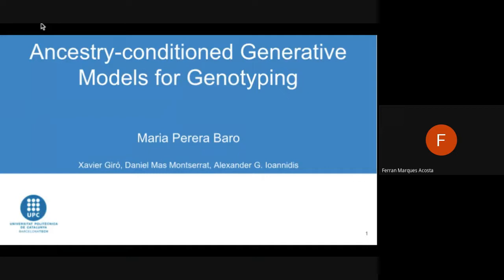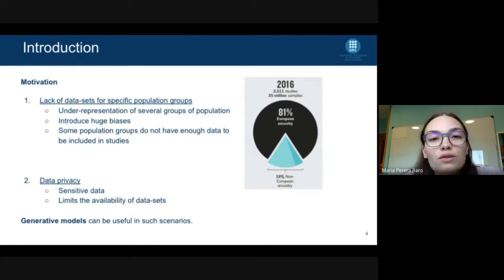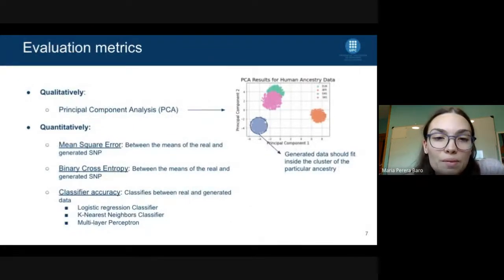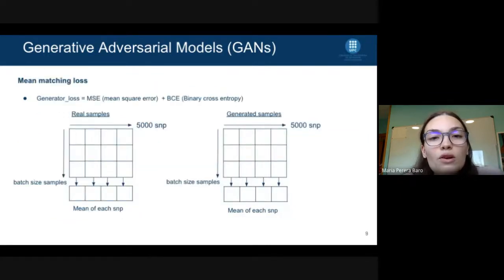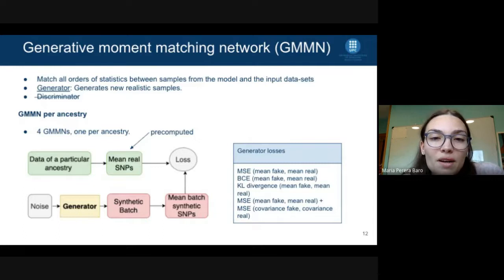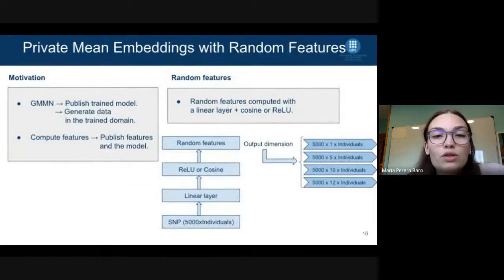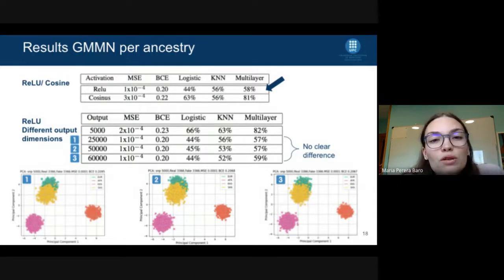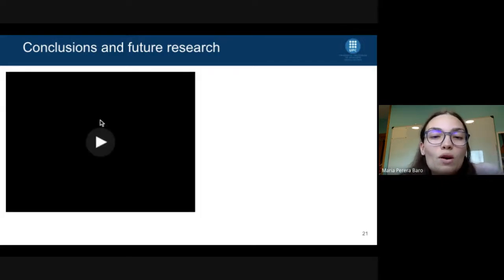Ancestry-conditioned Generative Models for Genotyping | Maria Perera Baró | UPC TelecomBCN 2022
Local ancestry inference (LAI) identifies the ancestry of each segment of an individual's genome and it is a critical step in the analysis of human genomes with applications from pharmacogenomics and personalized medicine to increase detection of genetic associations.

New LAI techniques are appearing at a fast pace in both industry and academic research and large data-sets of human genomic sequences from the ancestries of interest are required to train those methods. Usually, those data-sets are protected by privacy regulations, are proprietary or accessible only when they come with restrictions due to its nature. An interesting way to overcome those difficulties is through the generation of data samples that could be similar enough to real sequences from ancestries of interest. A generalized model can be openly shared because there is no real individual information in there.

Thus, we present a class-conditional Generative adversarial Model and a Conditional Generative Moment-Matching Network intended to generate new realistic genotypes of a desired ancestry. In addition, we present a privacy mechanism that extracts features from the real data to generate new realistic genotypes by using features.